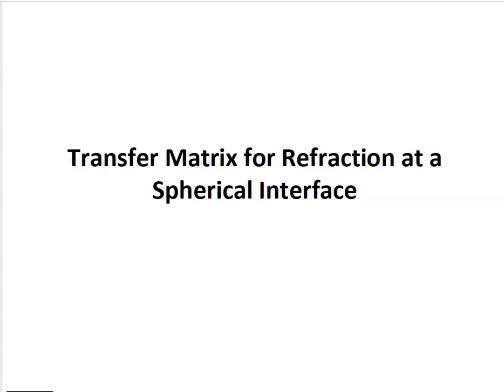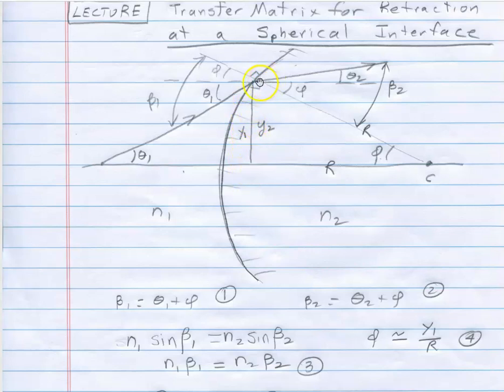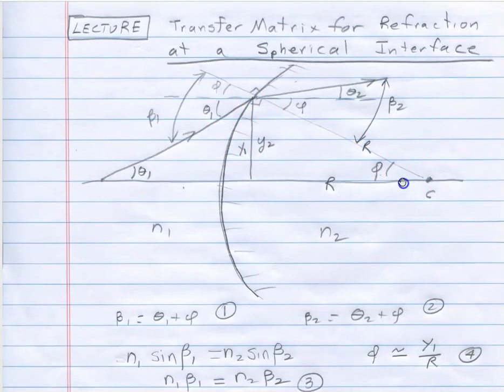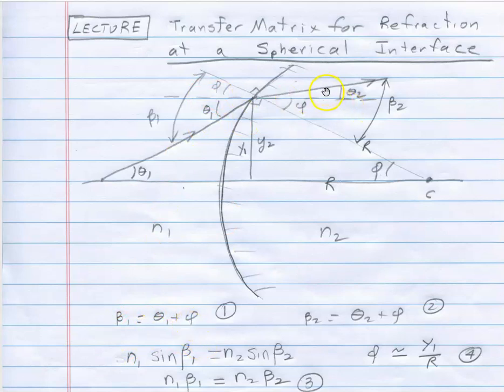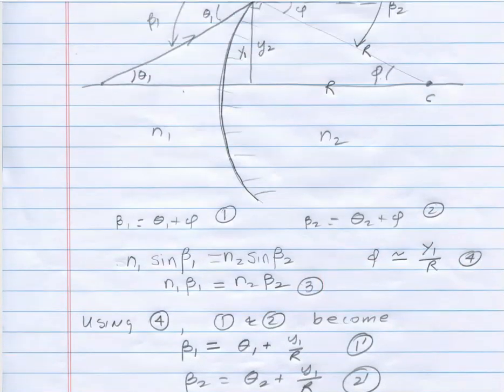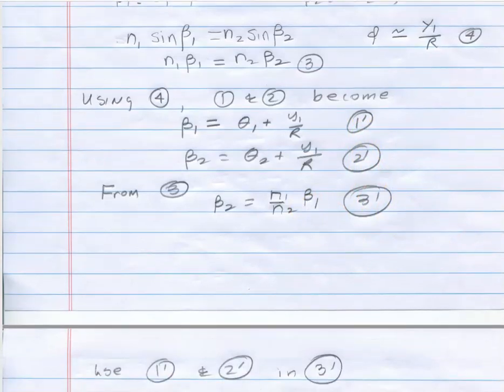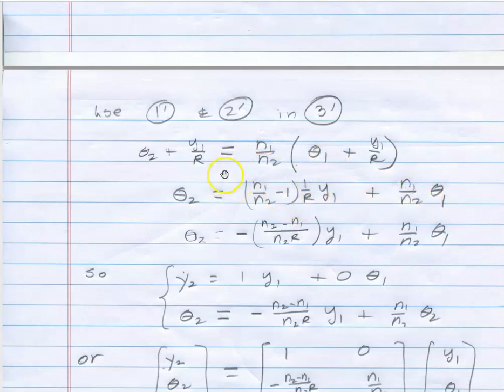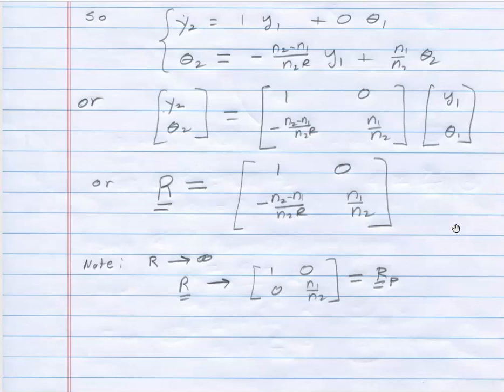Lecture 1c Transfer Matrix for Refraction at a Spherical Interface